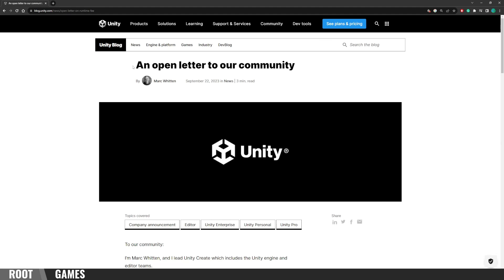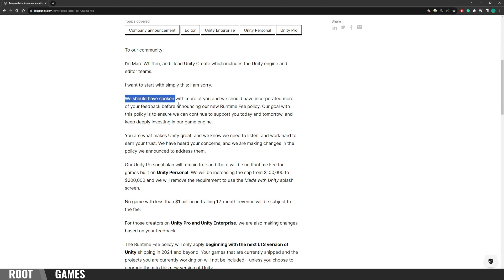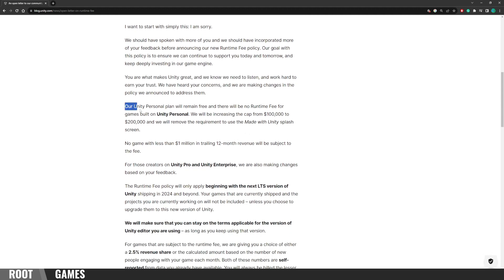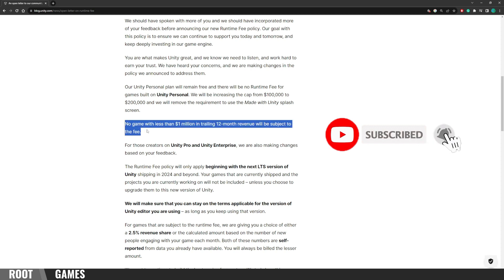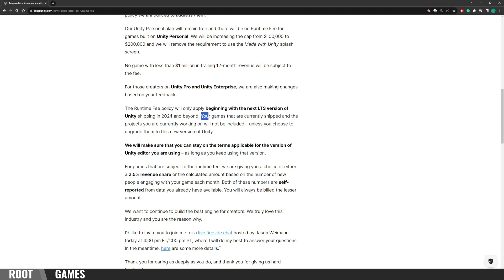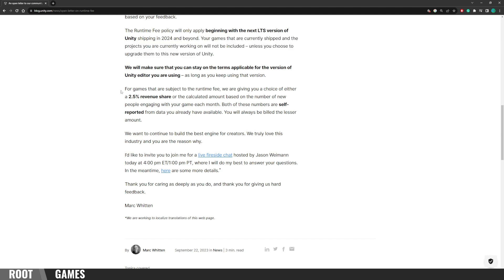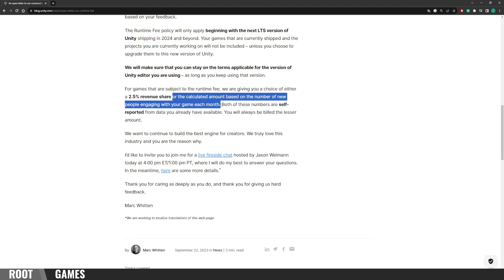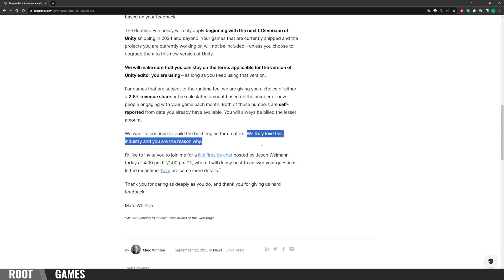Unity Breaks Silence | FINAL PRICING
Unity ends the drama and gives us some exciting news about pricing policy and runtime fees.